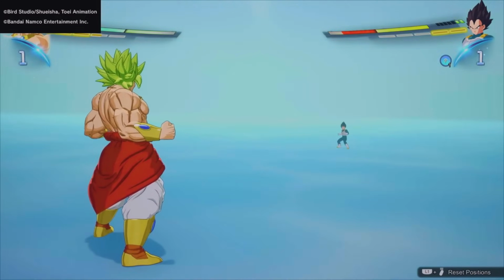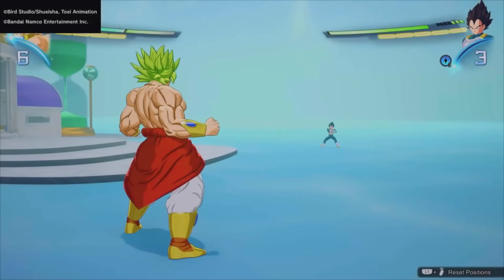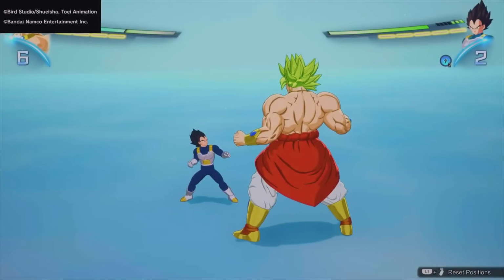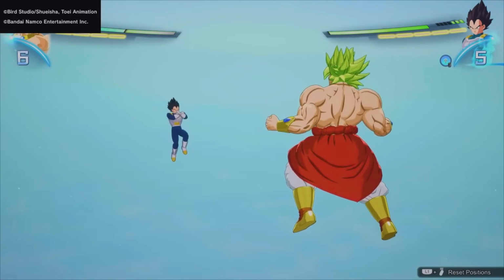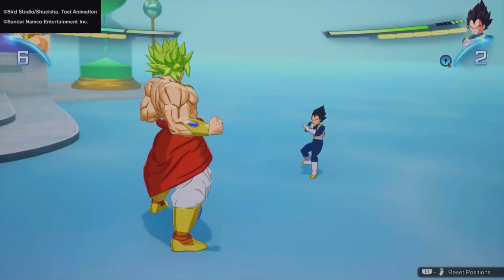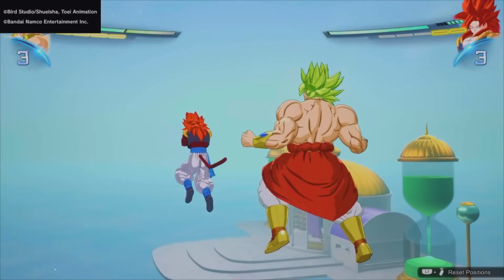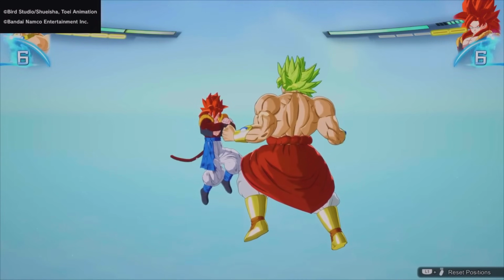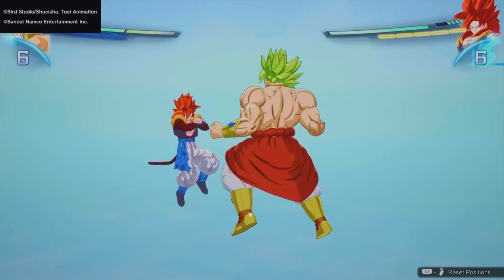Dragon Ball Sparking! Zero: The ULTIMATE Legendary Super Saiyan Broly Guide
This is a complete guide for Legendary Super Saiyan Broly in Sparking Zero. This guide is going to give you the full rundown on how to play Broly to his maximum potential and teach you everything that you need to know! This includes combos, resets and everything else that makes him worth using!

I'll be releasing more videos including guides and ranked series, so watch out for that!

Timestamps:
0:00 Introduction
0:35 Base Stats, Recharge Speeds etc.
2:15 Movement
3:15 Analysing Supers & Ultimate
6:11 Analysing Blast Stock Moves
7:28 Verdict regarding his general kit
7:59 Analysing Charged Ki Blast
9:59 Analysing Sidestep Triangle
11:23 Analysing Grab
12:15 Analysing Dash Attack
13:37 Verdict regarding unique moves in his kit
14:14 Analysing Rush Chains
14:56 Analysing Rush Chain Extensions
17:59 Analysing other extensions that are useful (Liftstrike, Sweep etc)
21:00 Verdict regarding his extensions
21:45 Tip: How to extend combos from Smash Attacks through Burst Dash & Dragon Dash Cancels
22:45 Combos Upfront
23:31 Examples of combo resets upfront that help you get to their back (Uses movement techniques, perfect smash attacks and his charged ki blasts)
24:09 Explaining Combo Examples Upfront
26:37 Combo Examples Upfront
27:36 Combos from the back explained
29:05 Combo Examples Backturned
29:47 Verdict regarding his combos
30:46 Explaining Resets & Setups (WATCH THIS WHOLE SEGMENT!)
32:08 Explaining Universal Sweep Reset
32:53 Showcasing & Explaining Brolys Unique Sweep Resets
35:50 Showcasing & Explaining Rolling Hammer Resets
37:41 Example of his rolling hammer reset into more resets
38:07 Explaining Charged Ki Blast Resets
38:54 Showcasing & Explaining Charged Ki Blast Guard Break Setup
39:26 Showcasing & Explaining Charged Ki Blast Perfect Smash Resets
40:06 Showcasing & Explaining Charged Ki Blast Super & Ultimate Resets
41:41 Explaining how to play against super counters & perception
45:15 Explaining Brolys playstyle (aggressive & defensive)
47:25 Final Verdict
48:18 Thank you so much for watching!